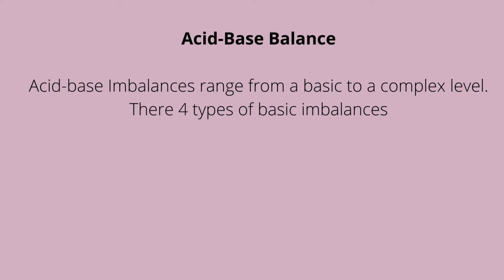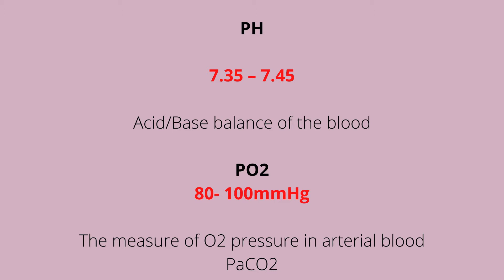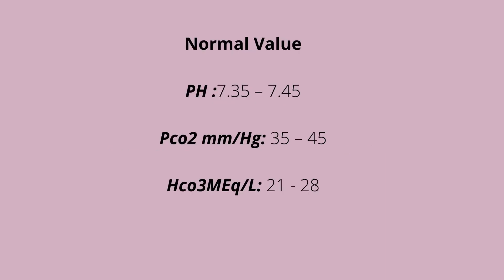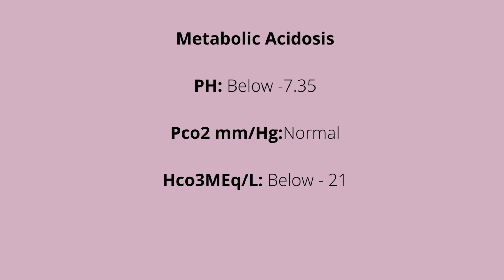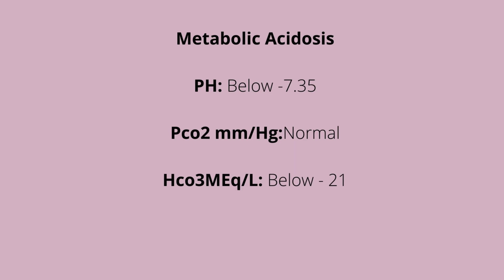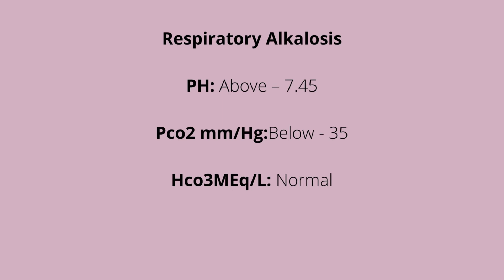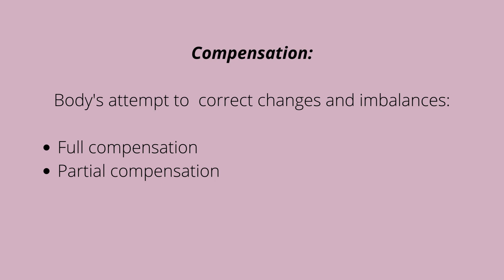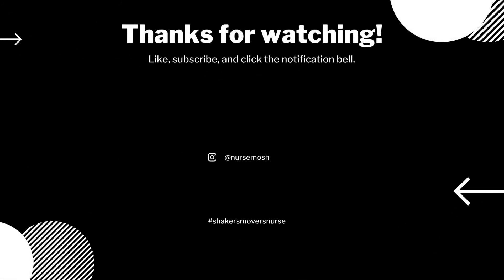What is ACID - BASE BALANCE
This video is a quick review of the ACID - BASE BALANCES as well as their causes, Treatments, Patient education & nursing considerations when taking care of a patient using this medication.